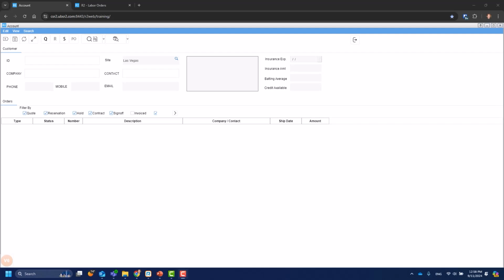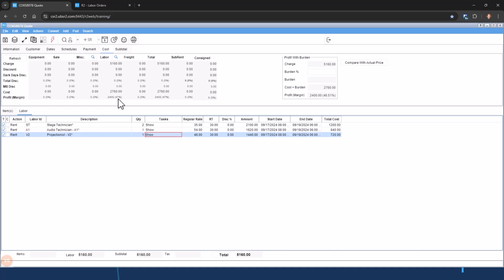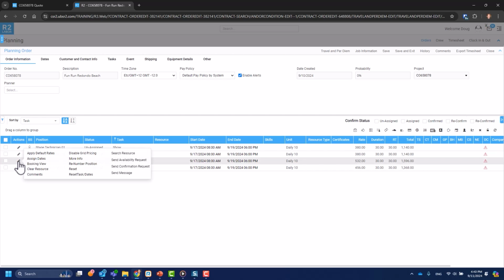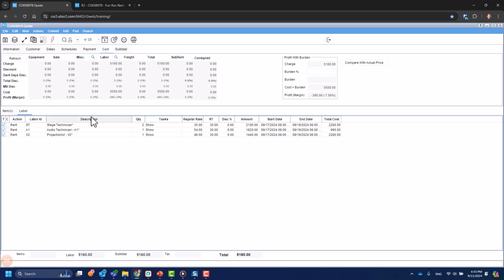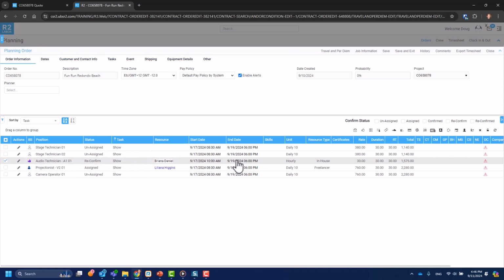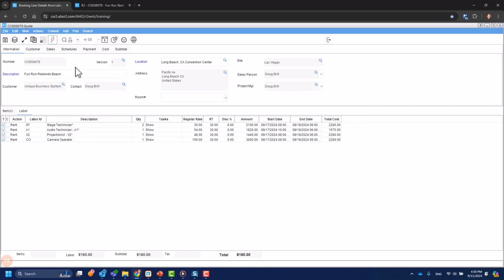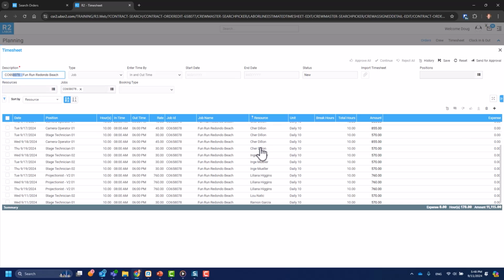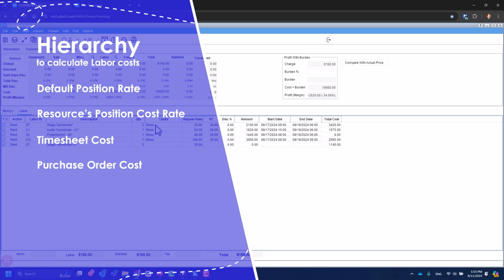R2 and R2 Labor working in Tandem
This video demonstrates how both R2 and R2 Labor work in tandem to manage and view estimated and actual labor costs during the planning of a job. For more information on the labor module visit us